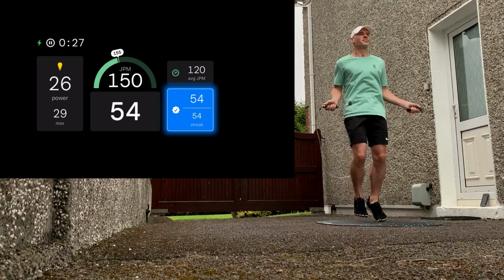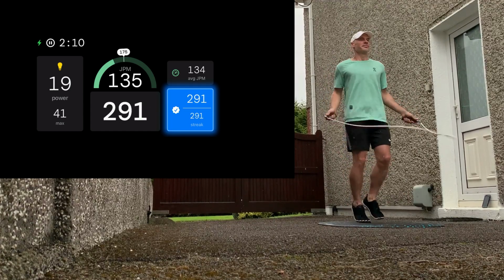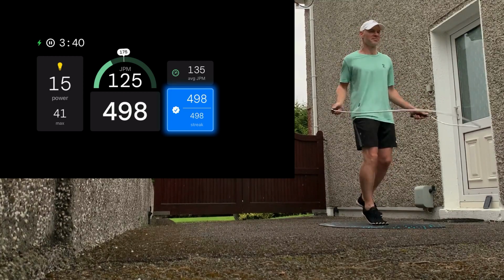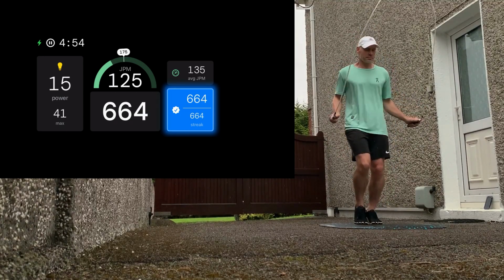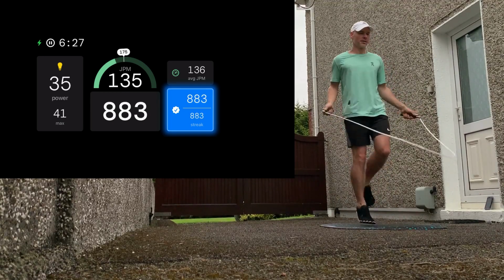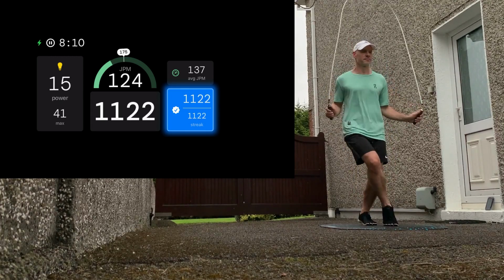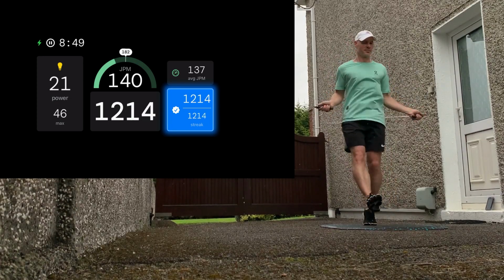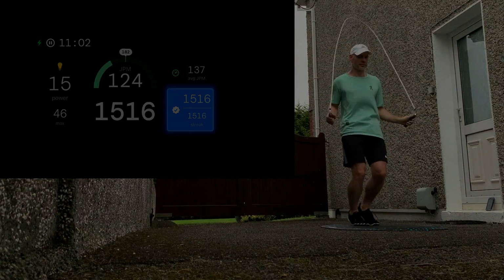Jump Rope (11 min) Workout using AMP HANDLES by Crossrope